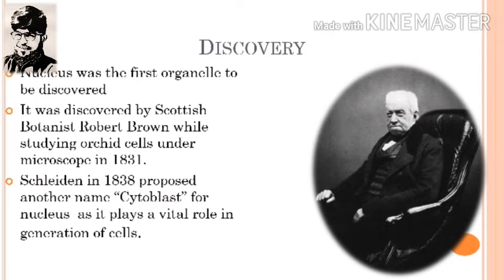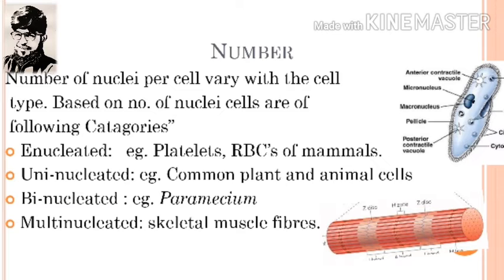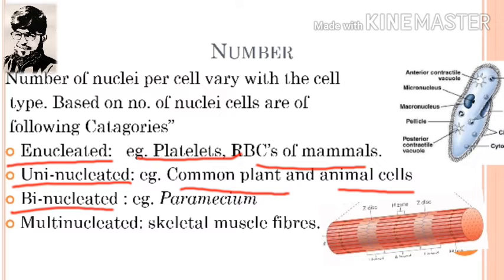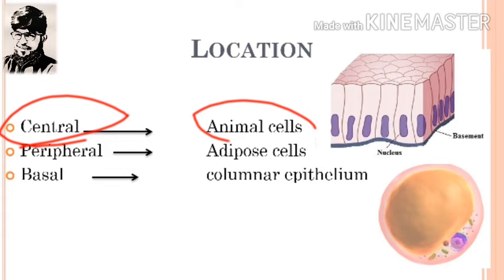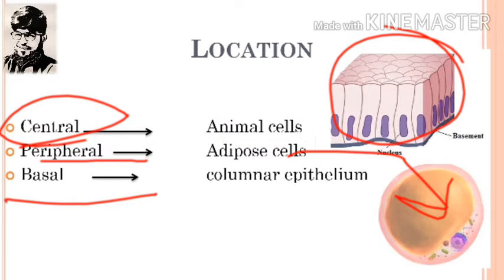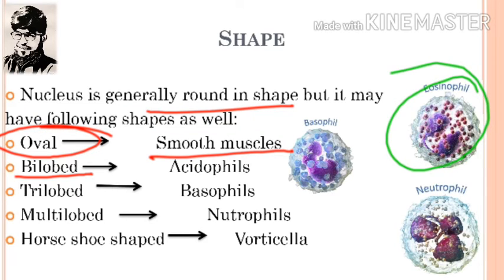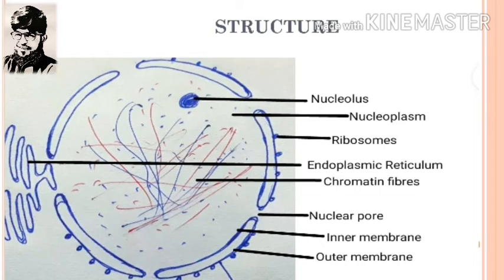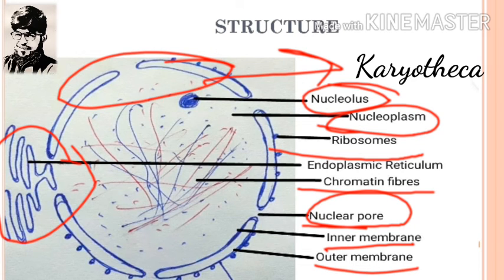Cell biology class IX